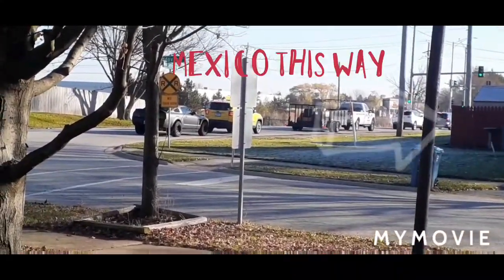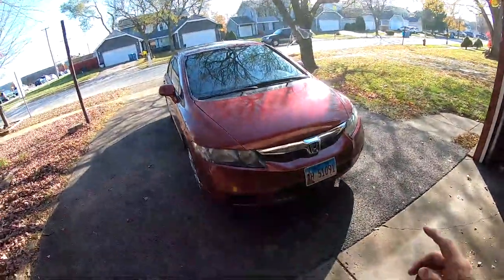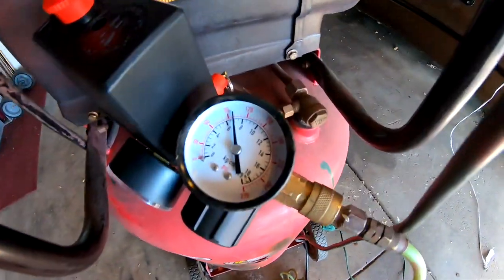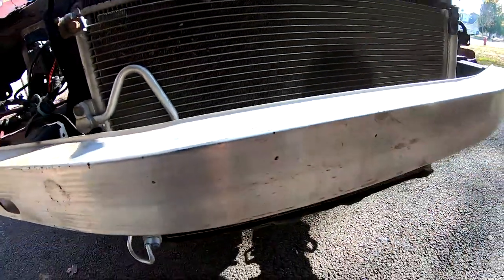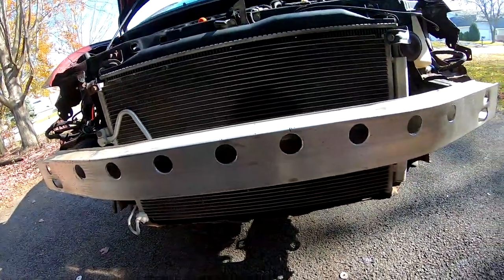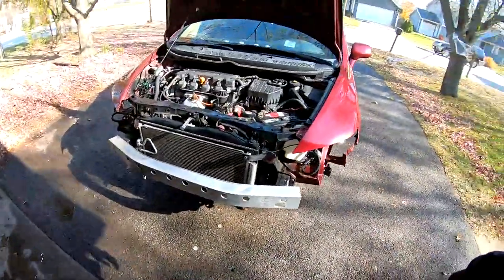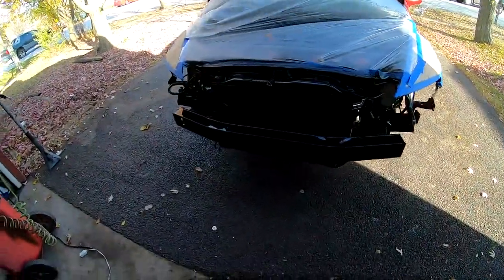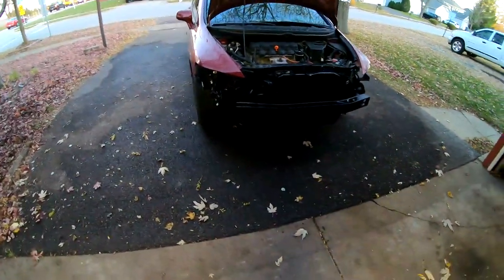Front Bumper Modification Lifted Civic 06-11 8th gen BUILD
FAN MAIL
Michael Feliciano
634 e state st

Budget List below of mods to the Turbo honda civic
ARP Headstuds
75mm Ycp pistons